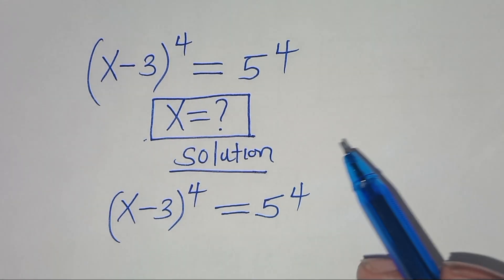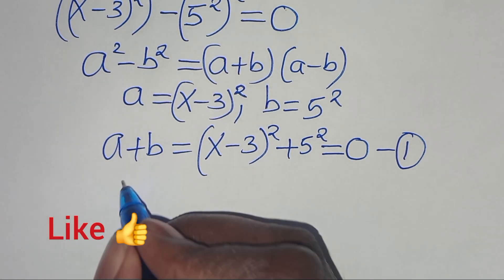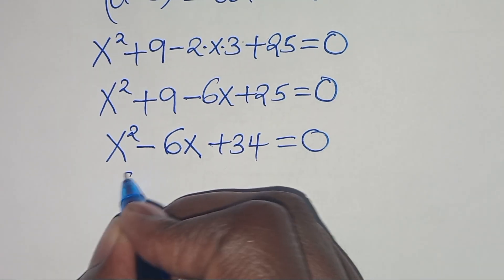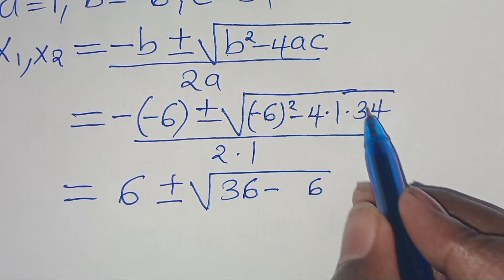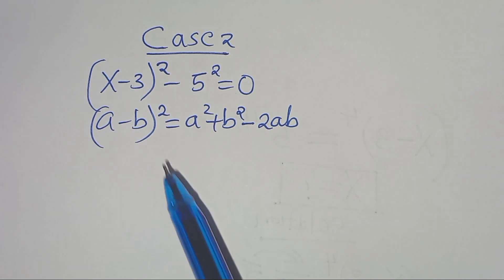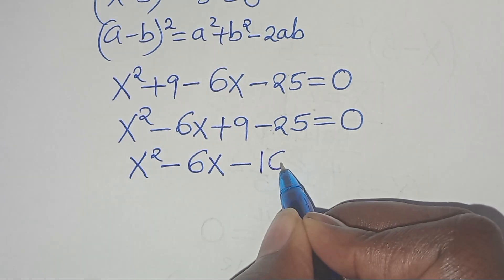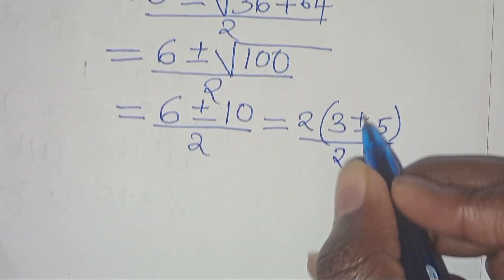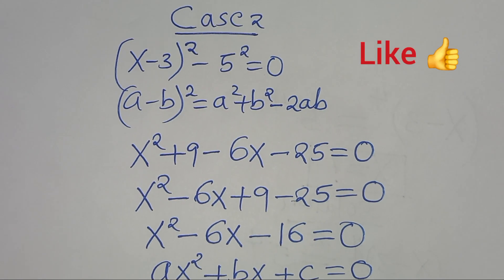Germany | Can you solve this?| Math Olympiad